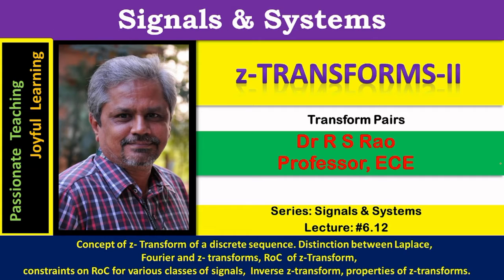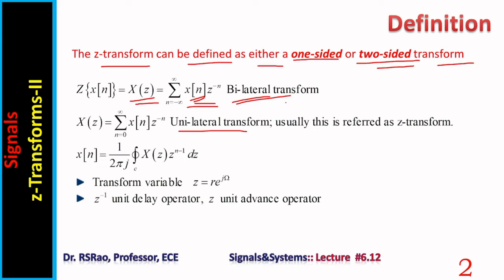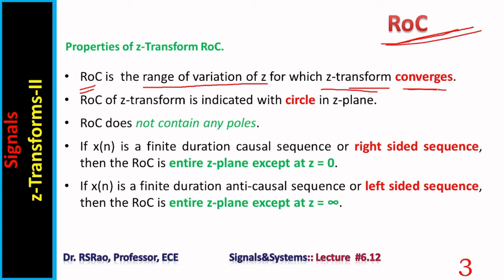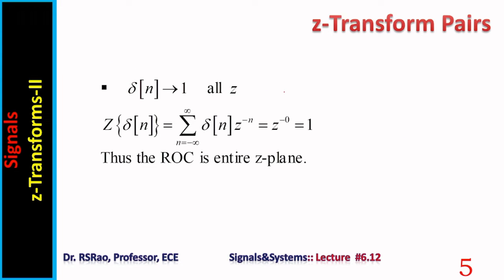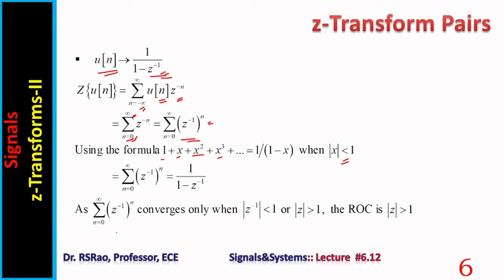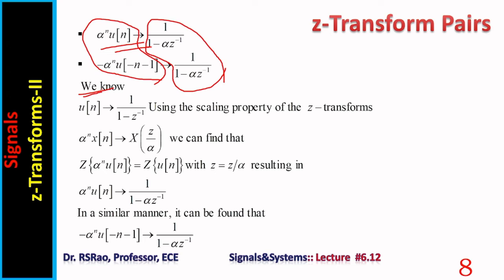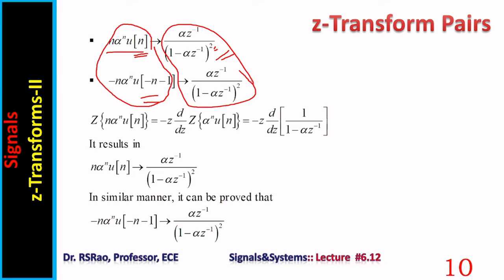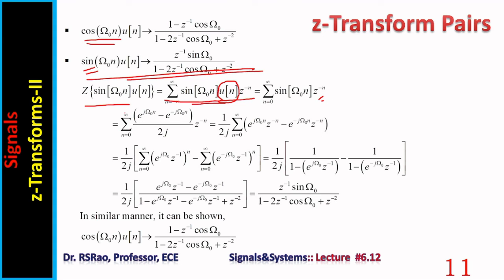S&S.6.22. z-Transforms- II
Nature of  RoC and z-transforms of some standard signals are considered and described here.